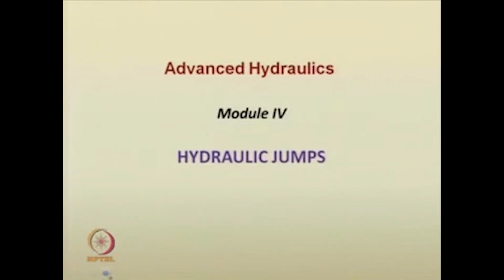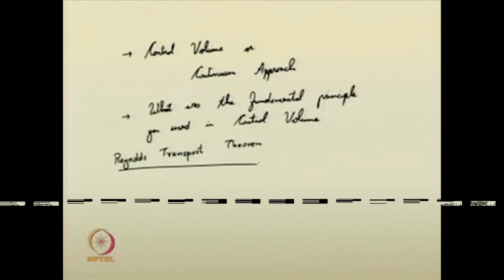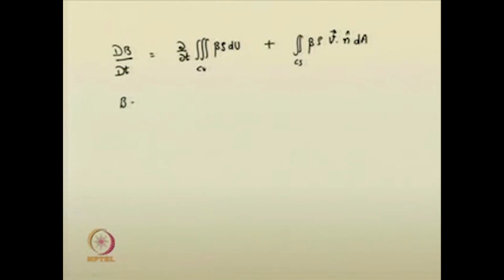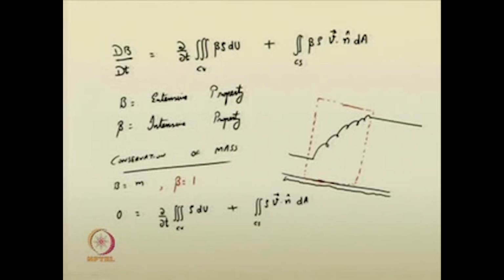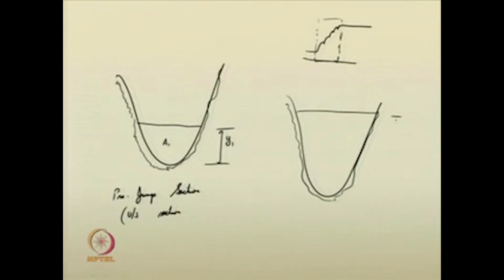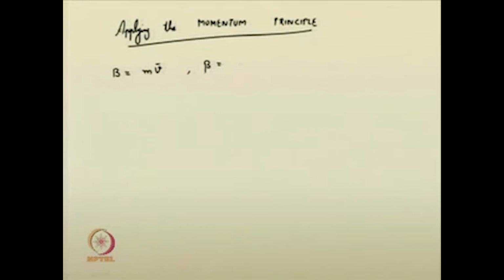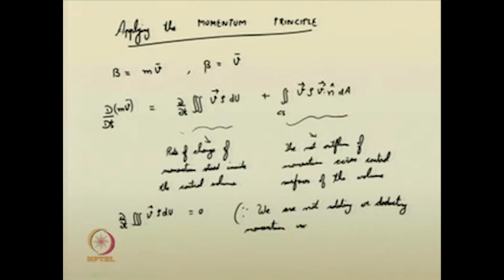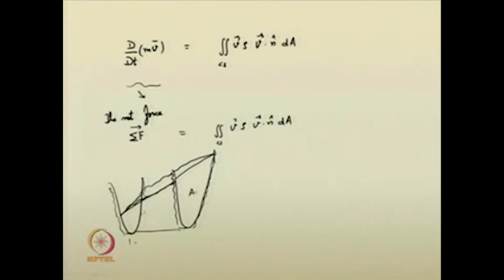Critical flow computations